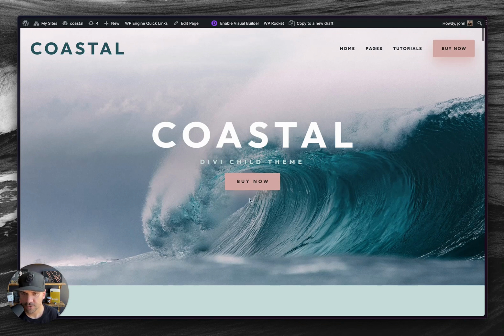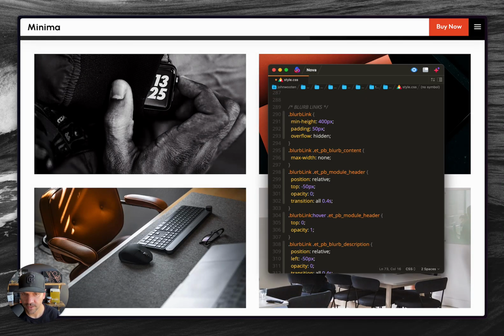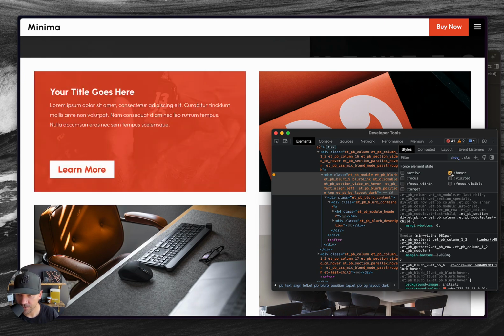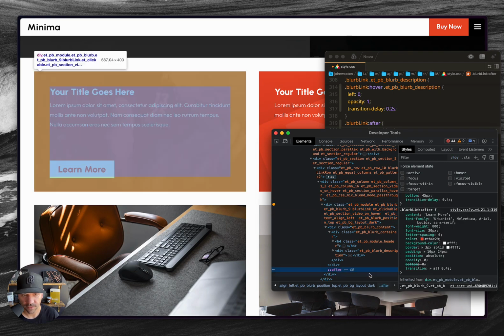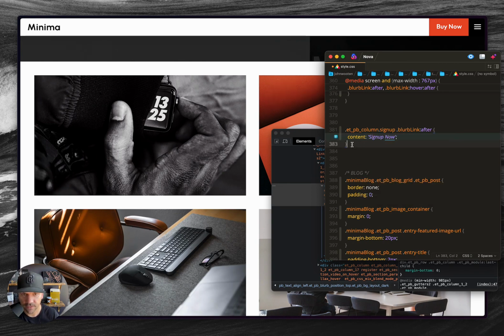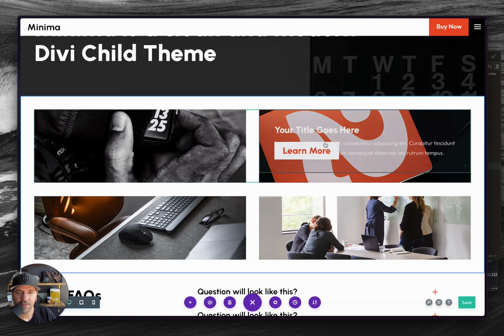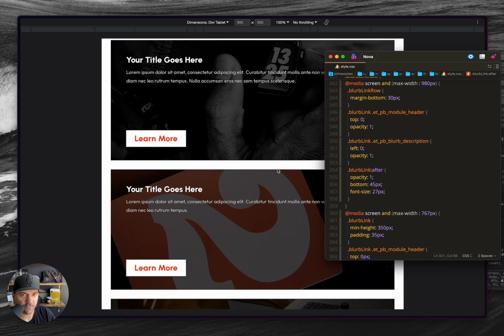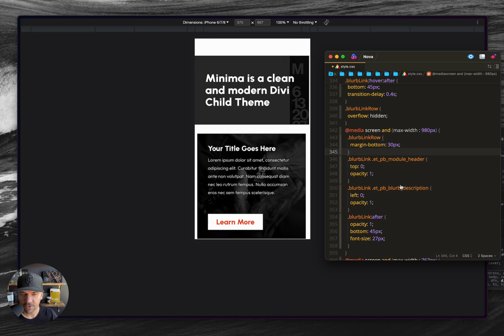How to edit the Animated Blurb Feature in our Divi Child Themes